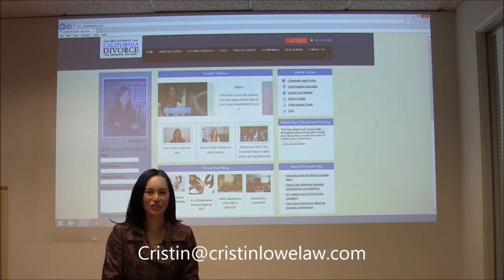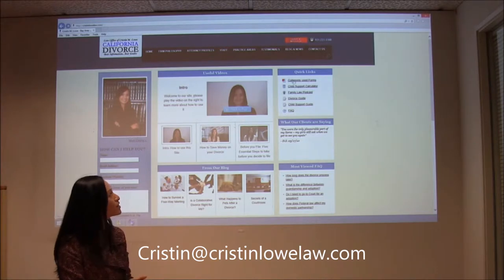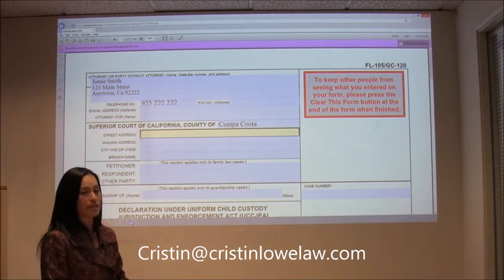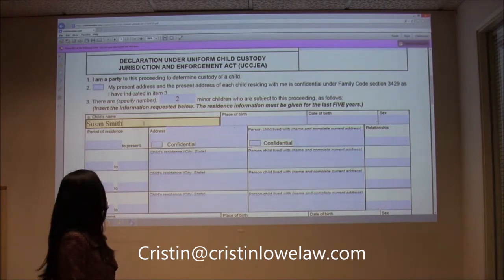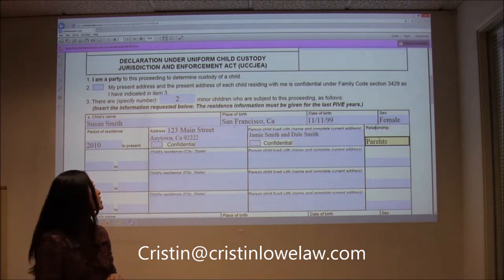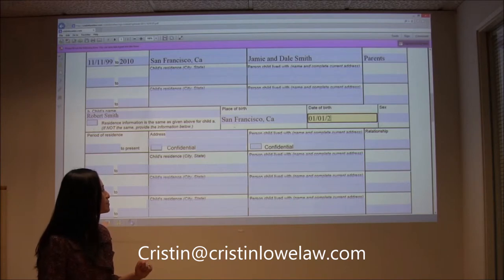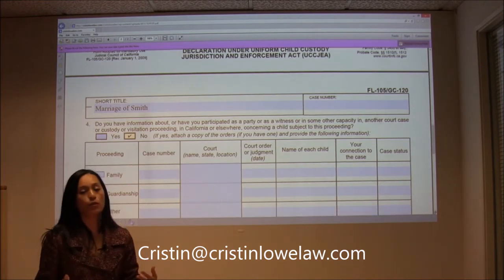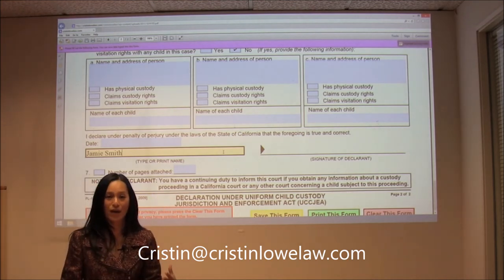How to fill out California Divorce Form FL-105 (2014)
In this video we go over the California Divorce Form FL-105. We go in depth on what is required to fill the FL-105.

Law Office of Cristin M. Lowe
Located In the Bay Area
4000 Executive Parkway, Suite 220
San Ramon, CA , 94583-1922